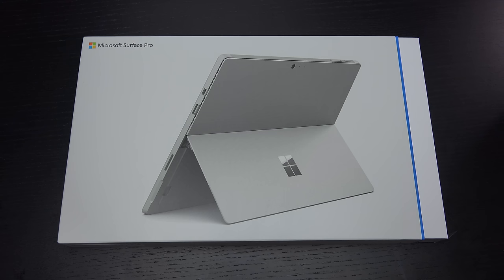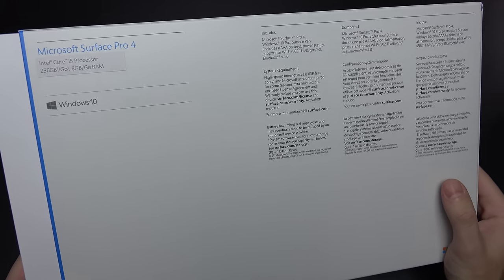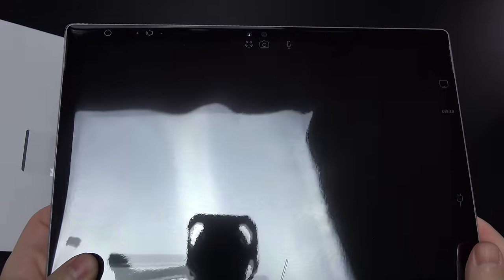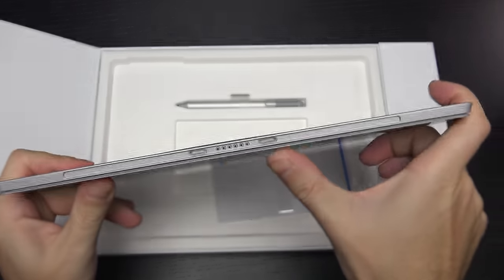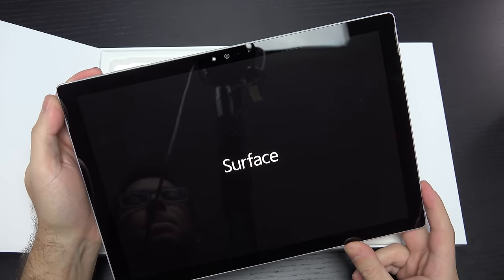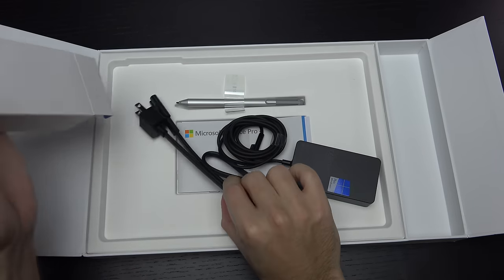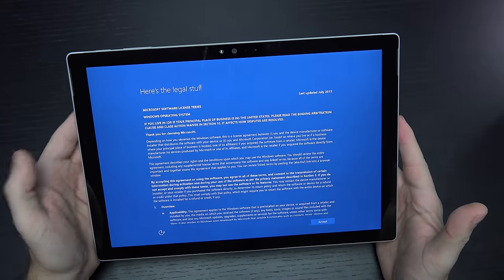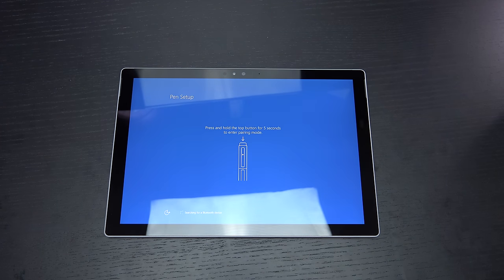Microsoft Surface Pro 4 Unboxing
Here is my unboxing of the Microsoft Surface Pro 4! Enjoy!
-TDD